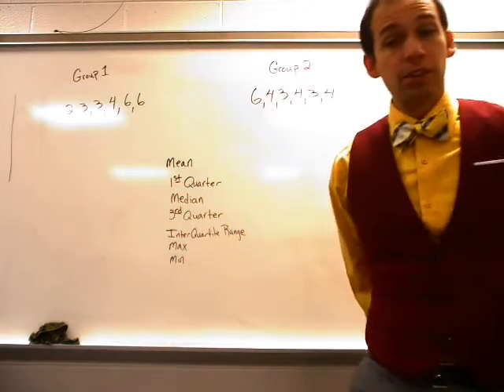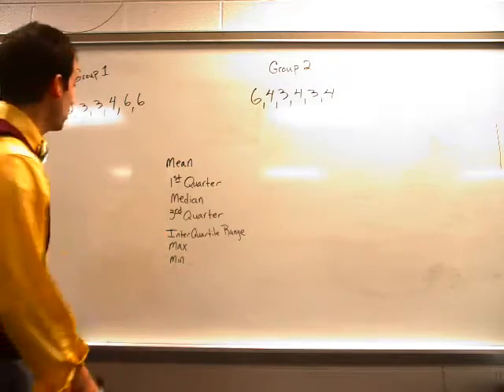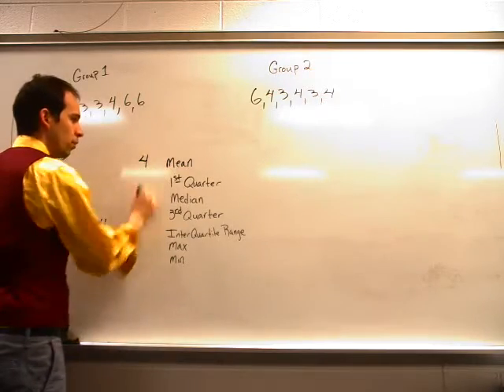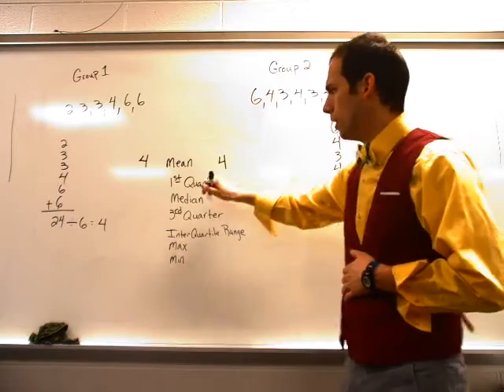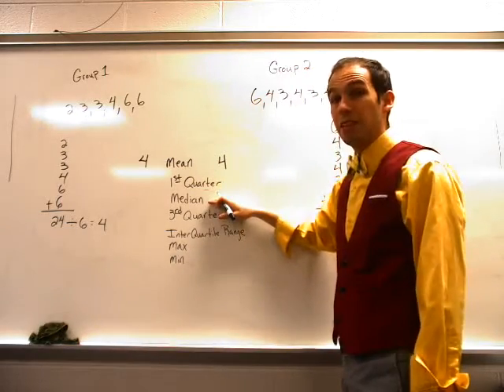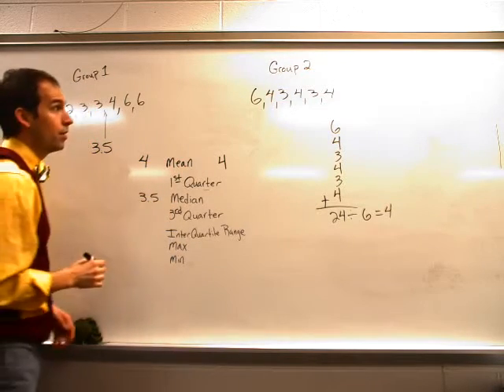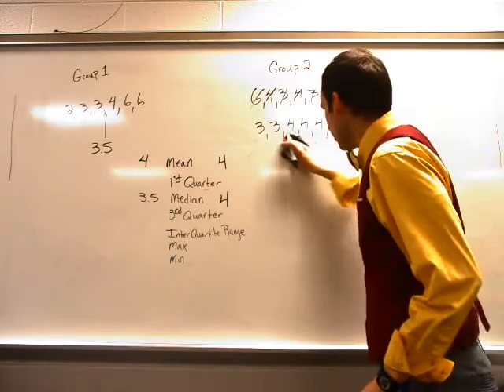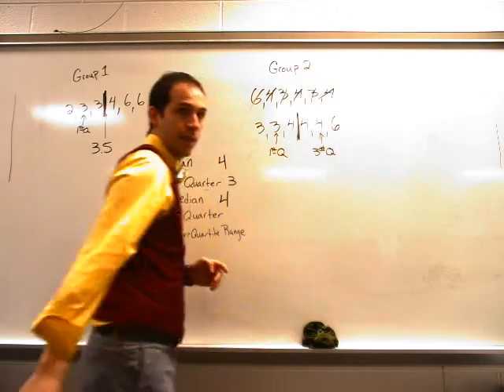5 number summary part 1